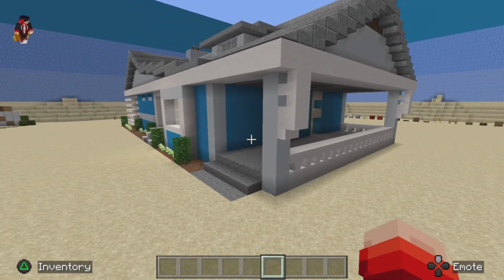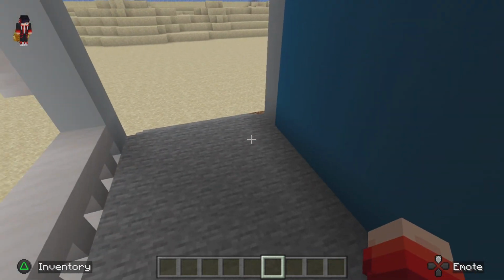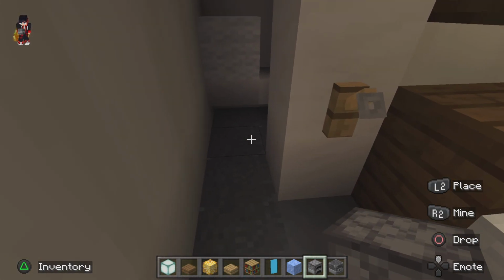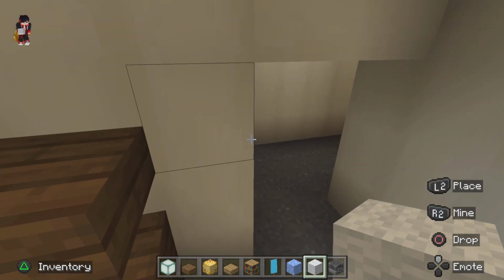Fallout 4 Sanctuary House | Minecraft Tutorial PART 2!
In part 2 of today’s ATOMIC TUTORIAL! We make a minecraft build iconic to Fallout 4, the Sole Survivors Pre War House in Sanctuary, this build had been requested for a while so I saw it fit to do what is most likely one of my biggest Fallout builds in terms of size AND detail, I do so hope you like it!